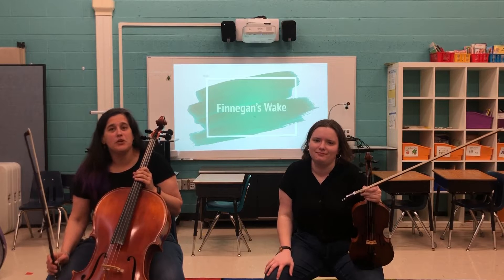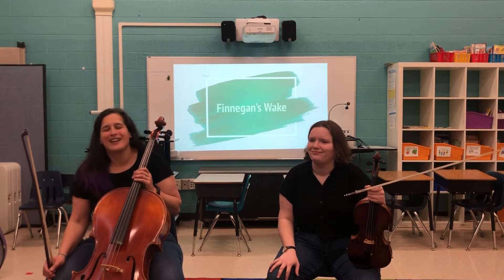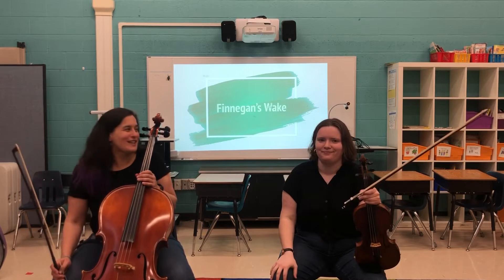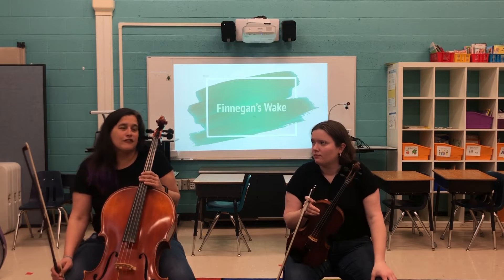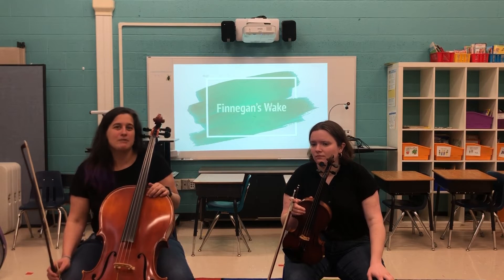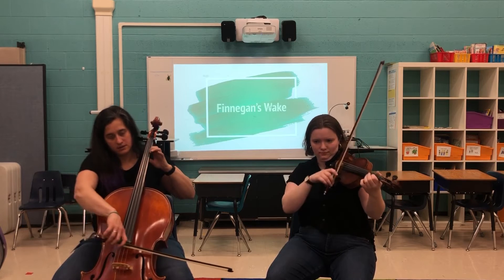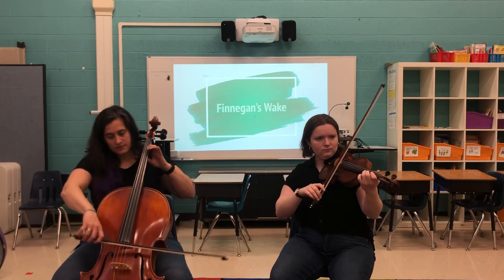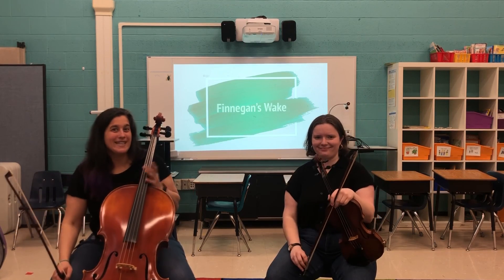Finnegan's Wake Practice Video